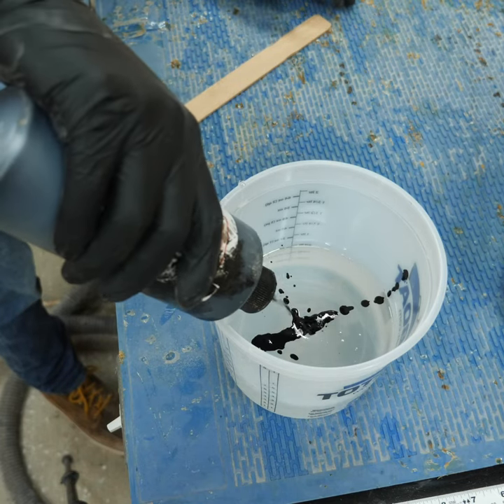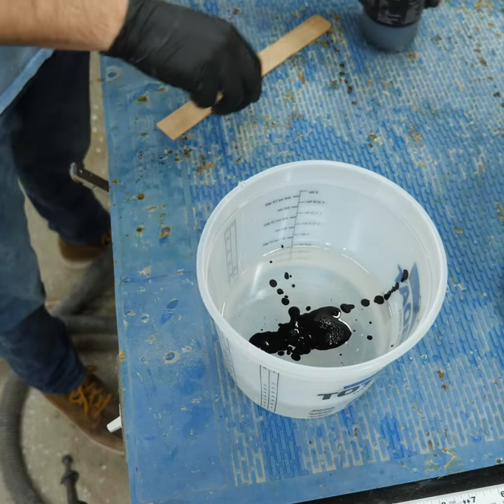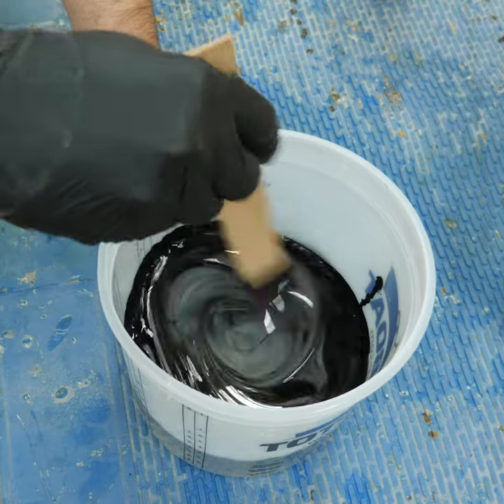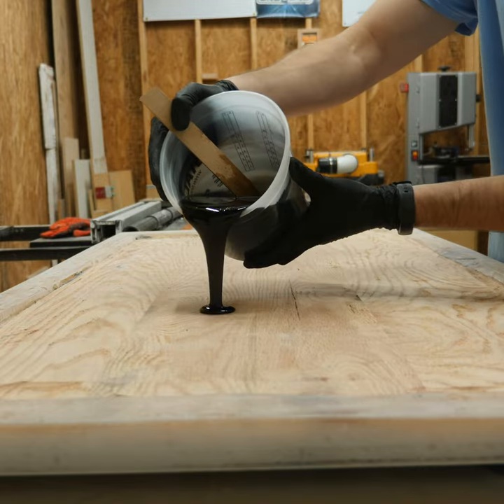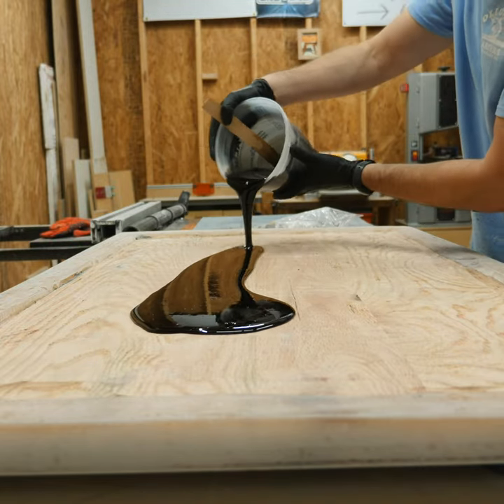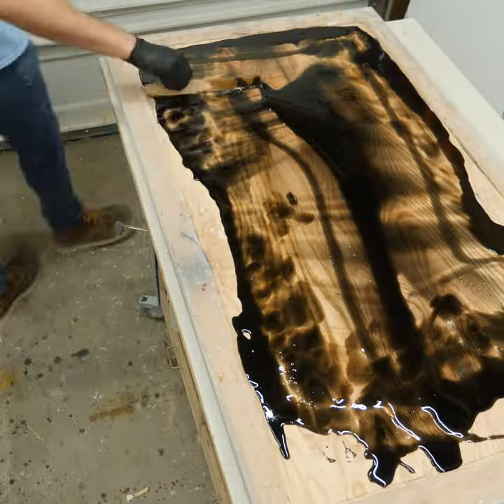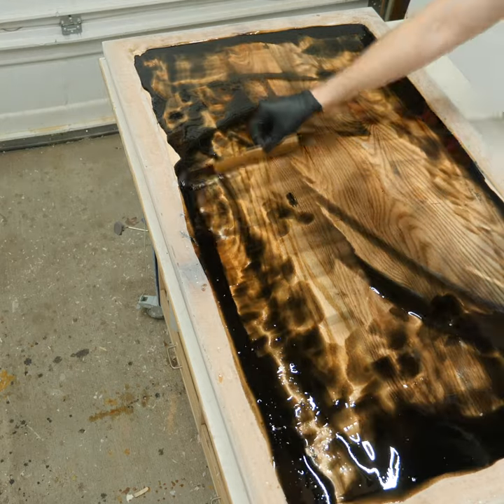making a terrible mistake... even worse